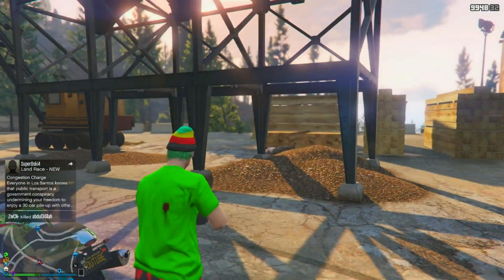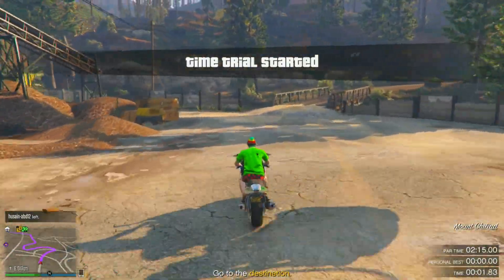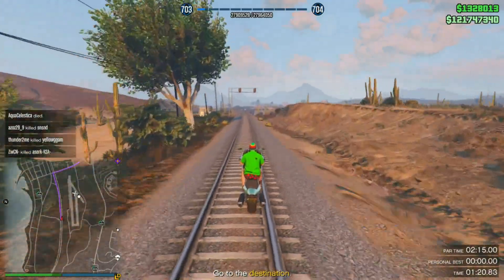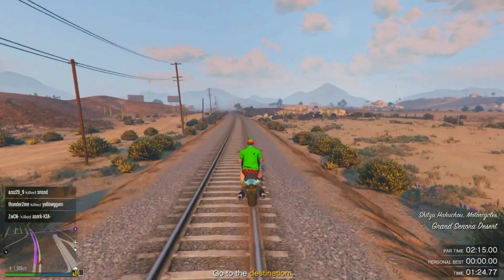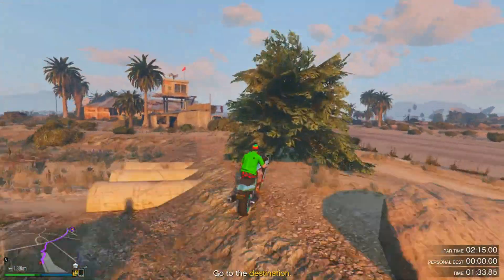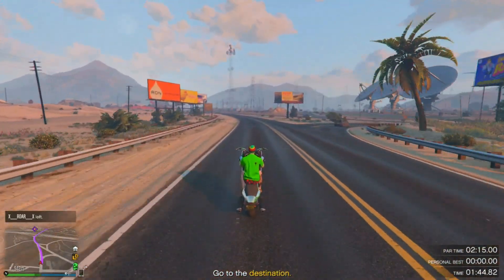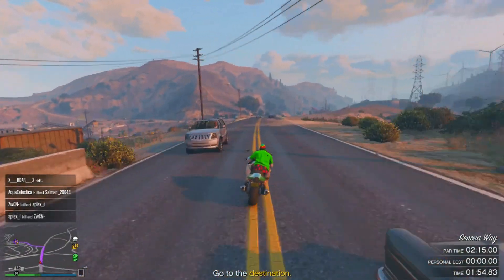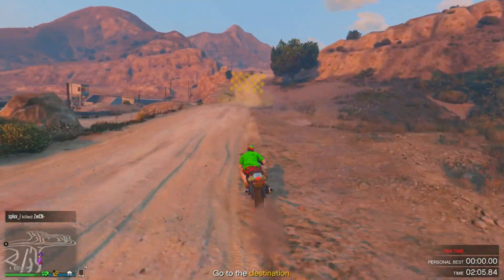GTA 5 Online Easy way to make money is do trials and get some $$$$$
Easiest GTA 5 money method TO GET 52K IN 2:15 Mins  !!

-GamerzTube